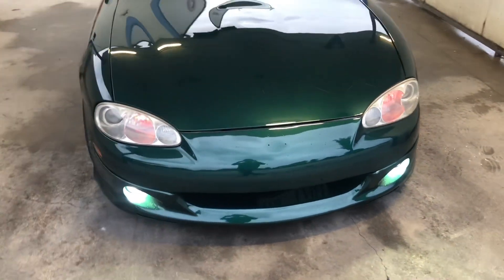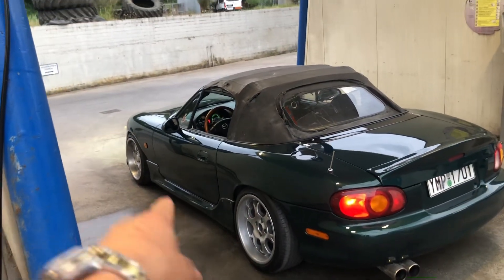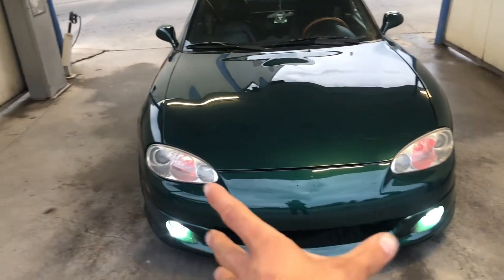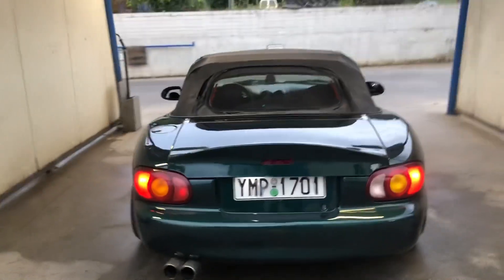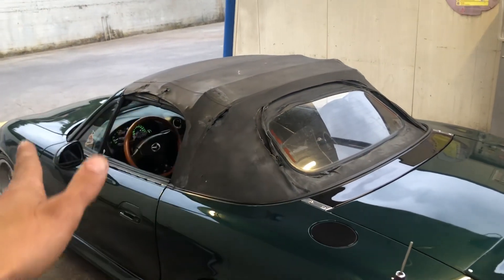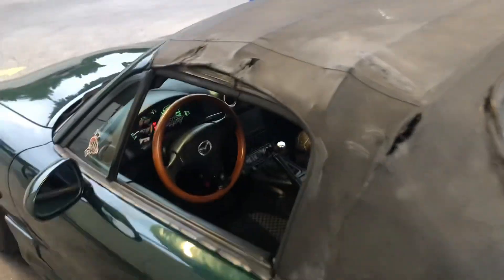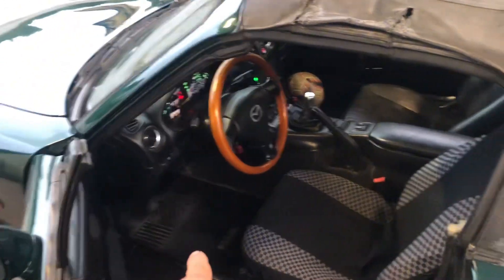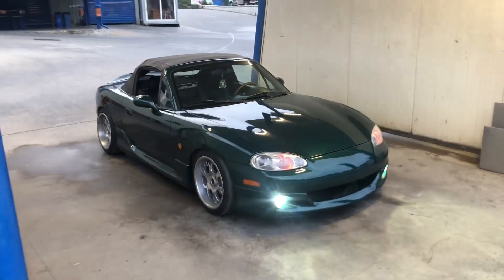Finally back on track! (We know 😭)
We know It’s been quite some time and we quickly explain in the video where we have been, but we promise there is so much more to come and more consistently to￼o! Thank you guys as always, and again, we can’t wait to share with you our new experiences here in Greece!!